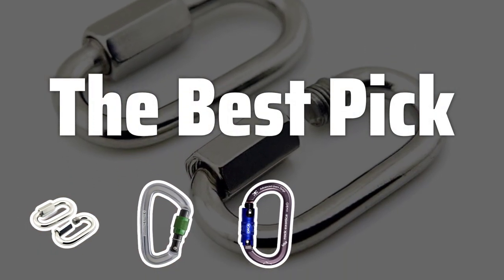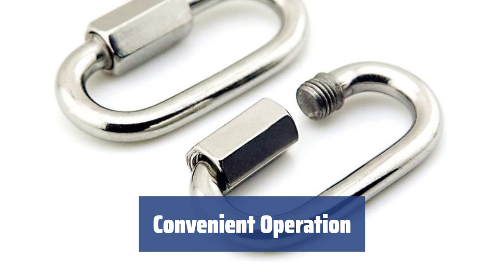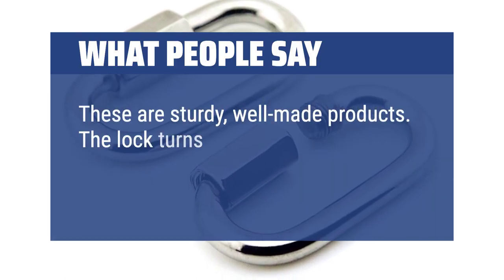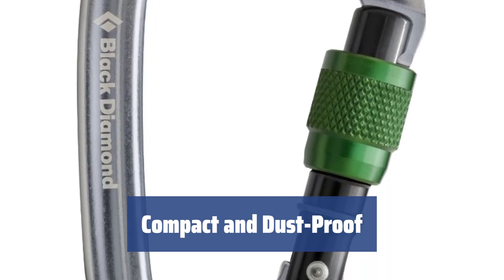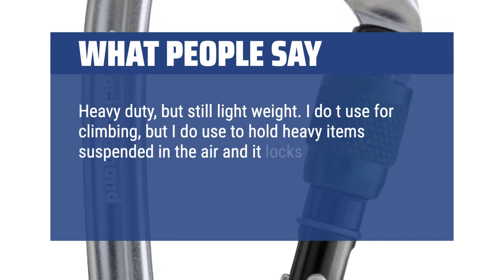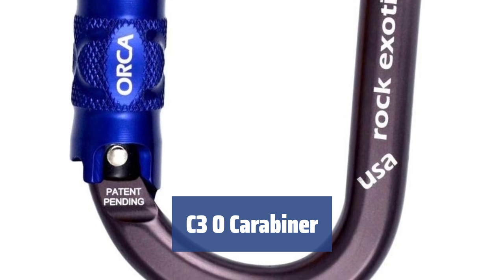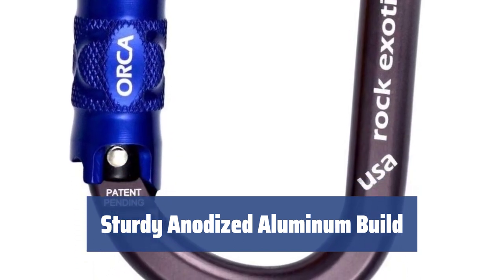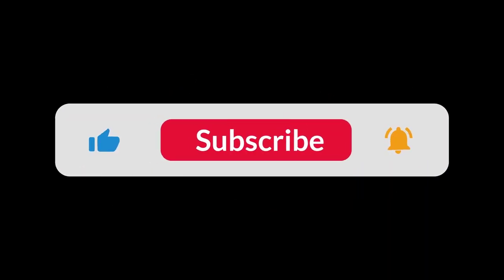The Best Carabiners for All Occasions in 2024 - Must Watch Before Buying!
The Best Carabiners for All Occasions Shown in This Video:
3. ►Yasorn D-shape Carabiner
2. ►Positron Screwgate Carabiner
1. ►C3 O Carabiner

Table of Contents:
0:00​​​ - Introduction
00:17 - Yasorn D-shape Carabiner
01:45 - Positron Screwgate Carabiner
03:19 - C3 O Carabiner

Whether you're scaling mountains or just hanging up a hammock, the right carabiner can make all the difference. Today, we're diving into the top picks for every occasion.

de59